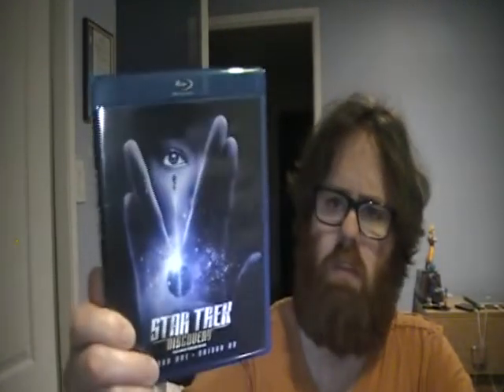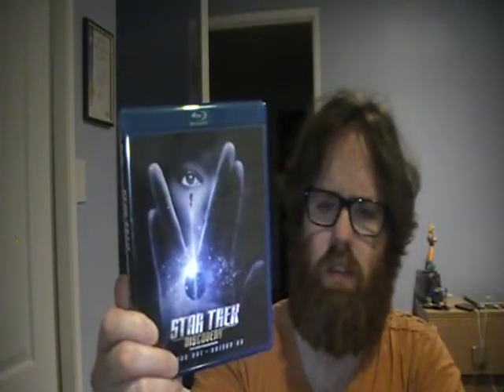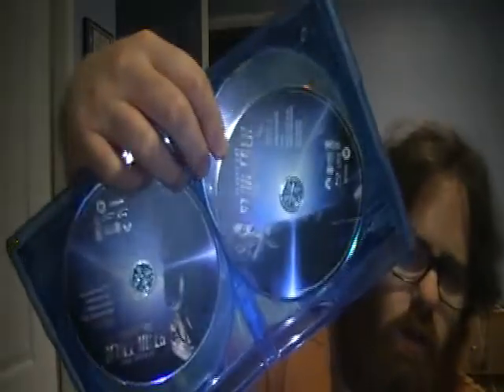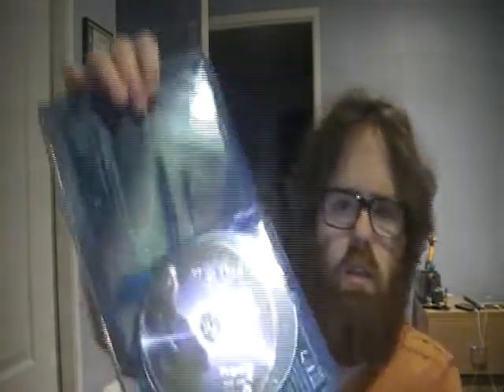Star Trek Discovery season one blu-ray unboxing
This is my uboxing of Star Trek Discovery's first season/series on blu-ray.